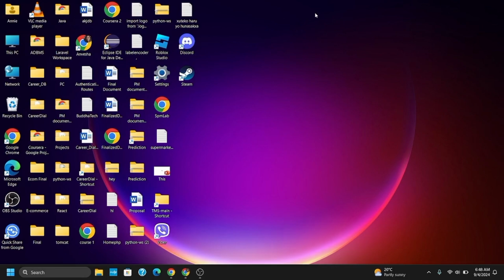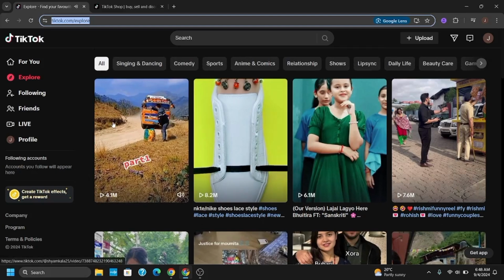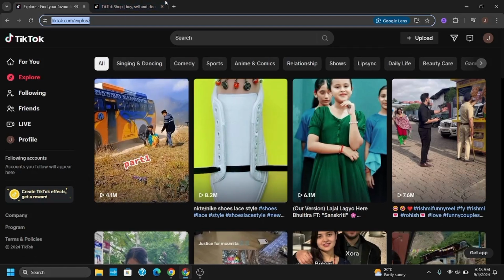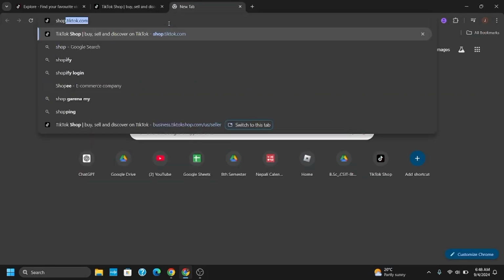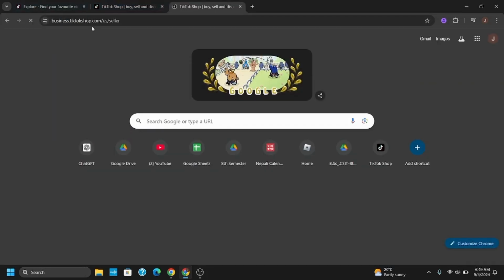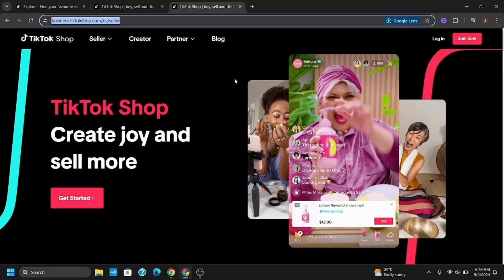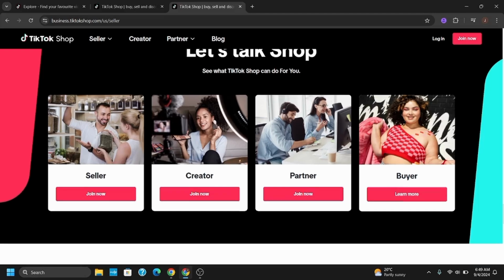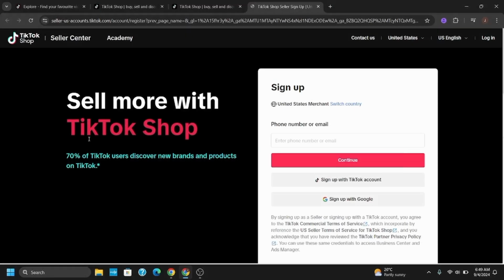How To Access TikTok Shop On PC (How To Get/Find And Access TikTok Shop On PC)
How To Access TikTok Shop On PC | How To Find And Access TikTok Shop On PC

Want to explore TikTok Shop on your computer? This guide will show you how to access, find, and navigate TikTok Shop directly from your PC, so you can enjoy shopping without using your phone.

**Timestamps:**
00:00 - Introduction to Accessing TikTok Shop on PC
00:10 - Step-by-Step Guide to Finding and Accessing TikTok Shop

Discover the easiest way to shop on TikTok using your PC. Learn how to find the TikTok Shop and start browsing for your favorite products today!